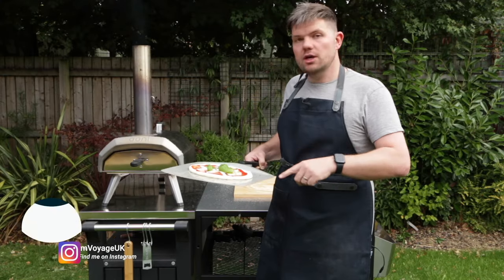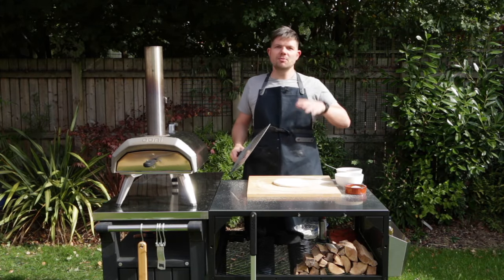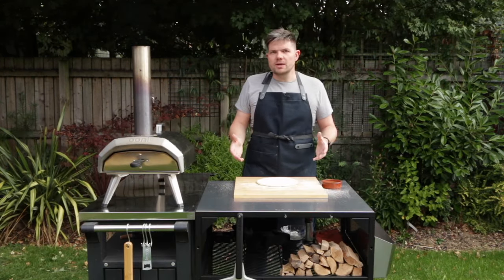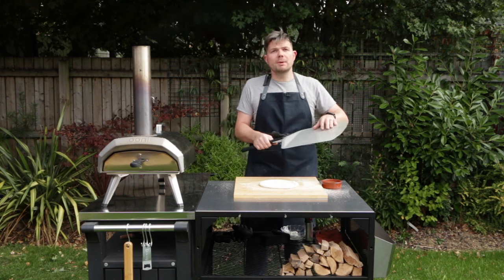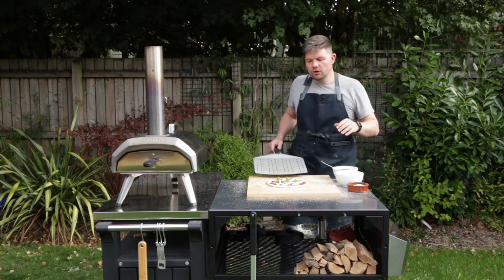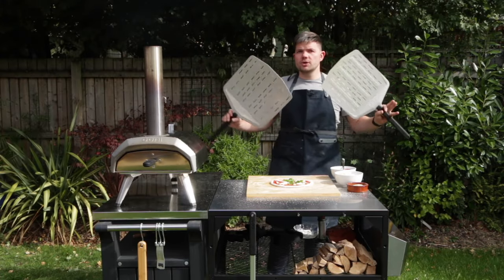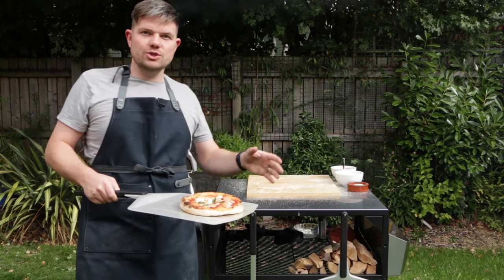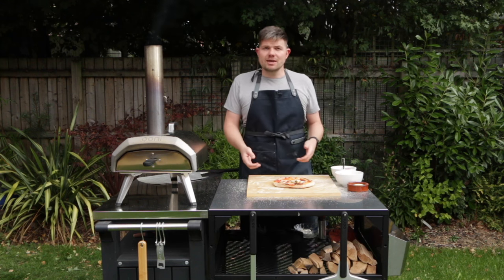How to Stop Pizza Dough Sticking to the Peel - Pizza Launching Tips -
Its every pizza makers worst night mare, you've made your dough, stretched your pizza, loaded it up with toppings, and right at the last moment, it sticks to the pizza paddle, and won't launch into the pizza oven!
In this video, i share with you my tips to stop dough sticking to the pizza peel